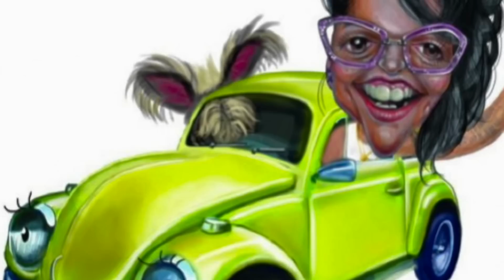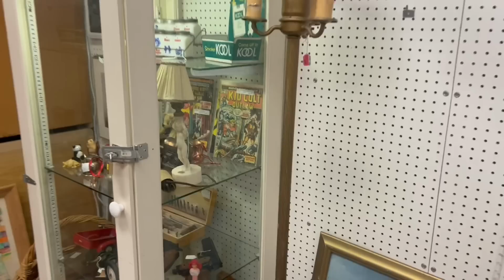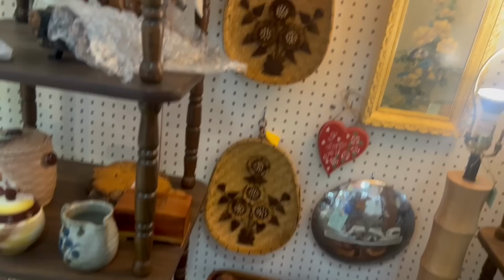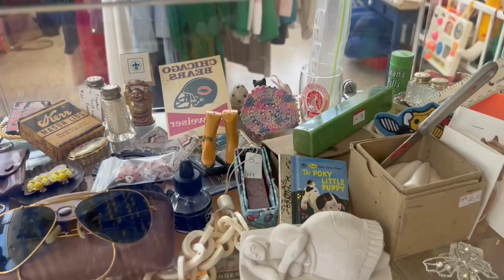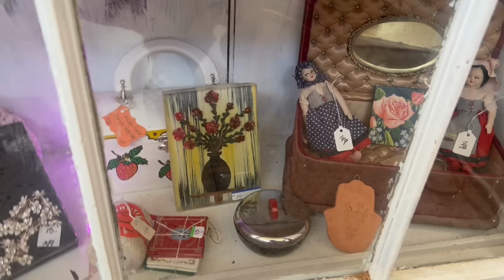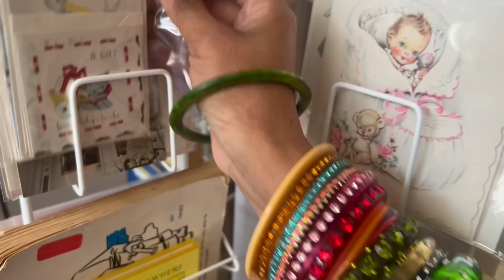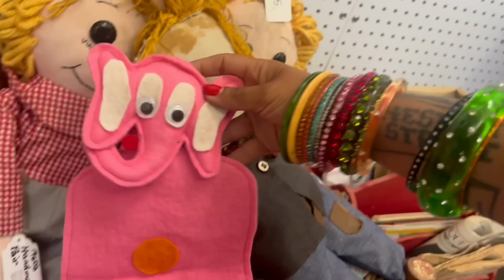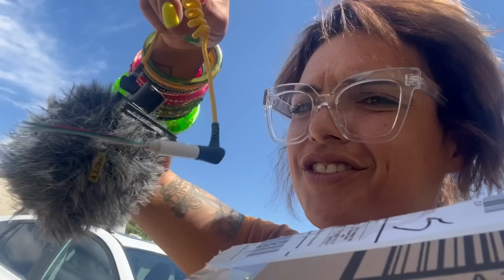“I Think I’ve Cracked”| SHOP WITH ME | VINTAGE RESALE | ANTIQUE MALL FINDS | CROSS COUNTRY ROADTRIP